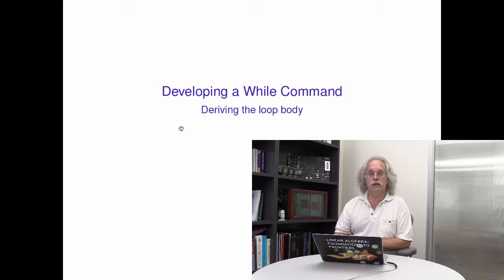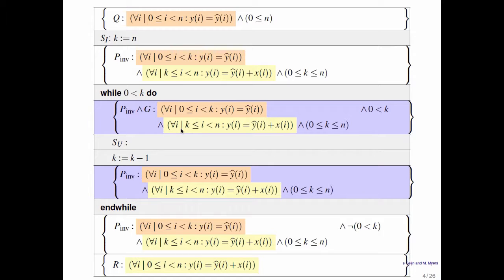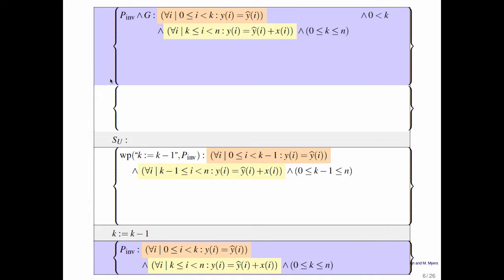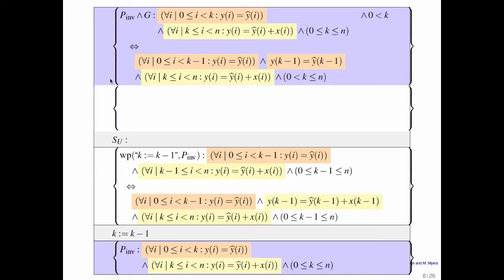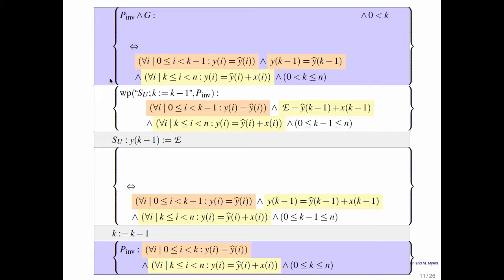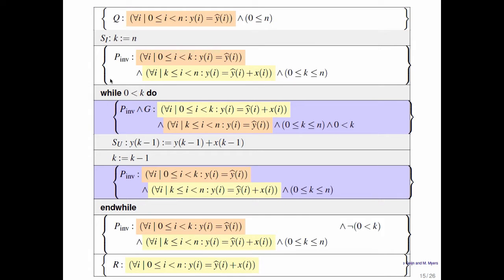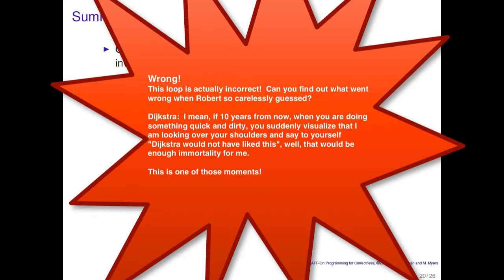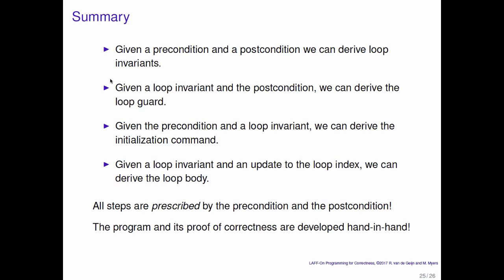3 4 5LoopBody